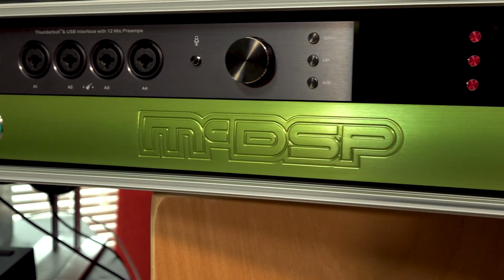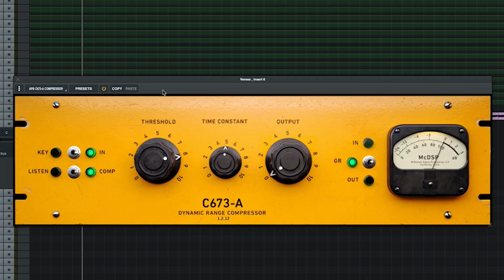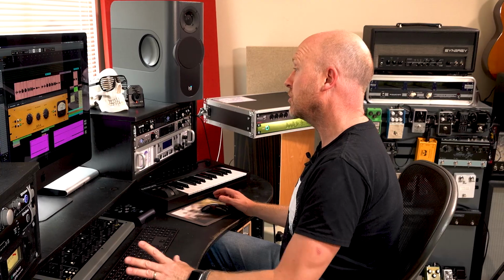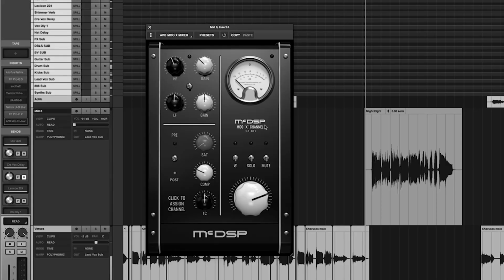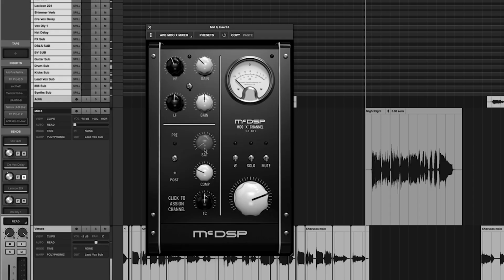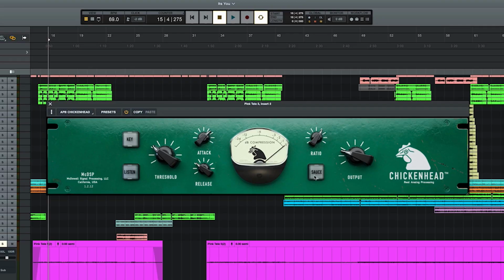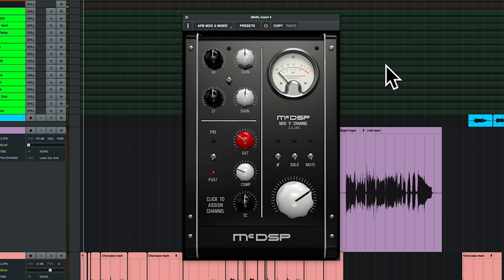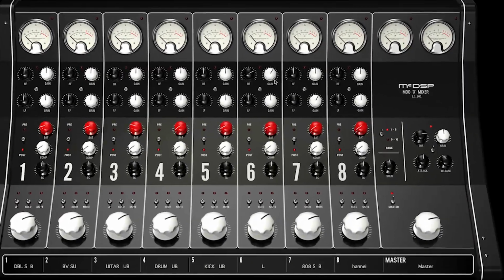Universal Audio LUNA - McDSP APB 16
In this video, we look at the integration with Universal Audio LUNA and the McDSP APB16. This has got to be one of the most exciting pieces of studio gear to come out in the last decade. The McDSP APB16 is 16 channels of analog processing controlled directly from your DAW. The processors come up on your DAW as graphical displays so it feels like you are using a plugin, The integration between UA LUNA and the APB16 is flawless. The Studio Rats are core band members Paul Drew on guitar/production/mixing, drummer James Ivey and Dan Hawkins on bass. They collaborate with singers and musicians to produce radio-ready songs.